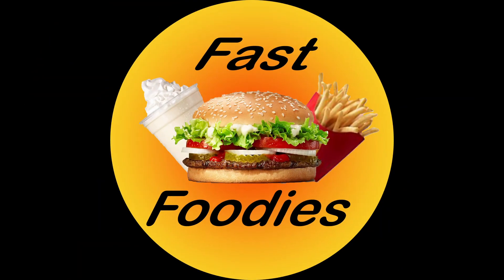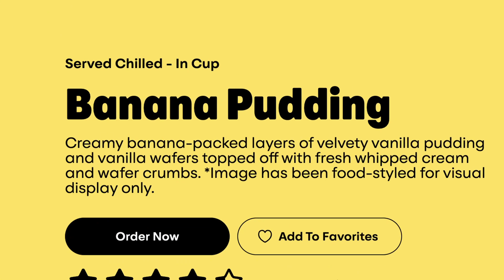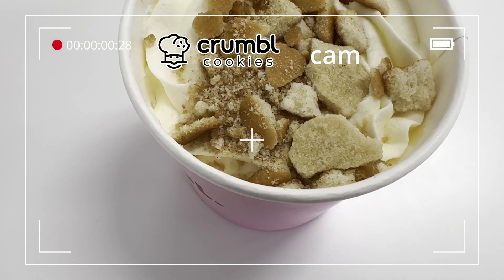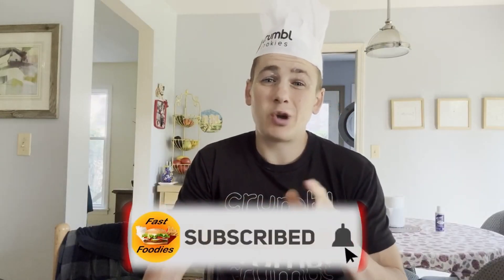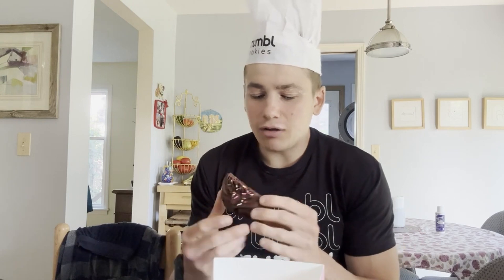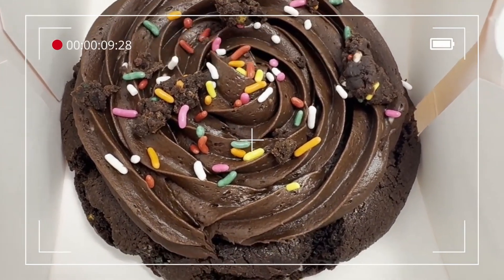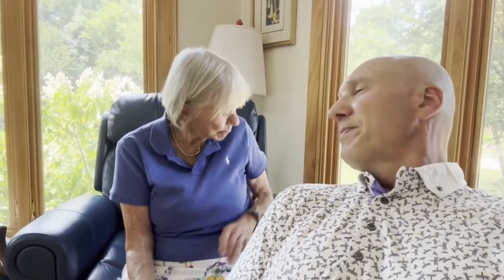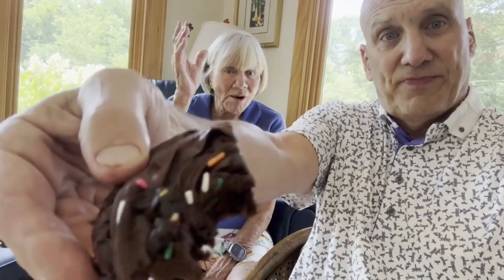🍌 New Crumbl Banana Pudding Review! 🥄 Creamy, Dreamy Layers of Dessert Delight! 🍨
Get ready to dive into the newest Crumbl sensation – the Banana Pudding! 😍 This treat features creamy banana-packed layers of velvety vanilla pudding and crunchy vanilla wafers, all topped off with fresh whipped cream and wafer crumbs. 🎉
In this review, I’ll dive into every decadent detail, from the gooey texture to the intense chocolate flavor. Is this cookie the ultimate treat for chocolate lovers, or is it just too rich? Find out if Crumbl’s latest creation is worth the hype! 🌟

Parker-kerth
or